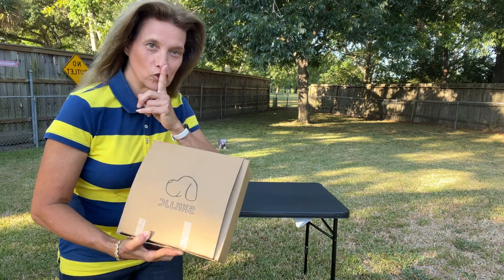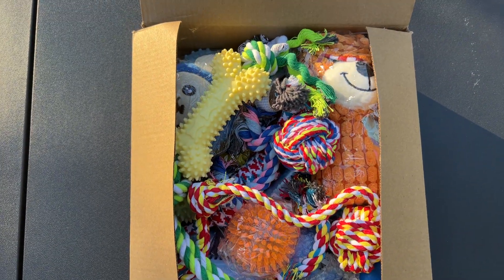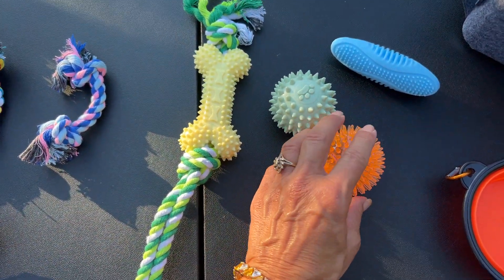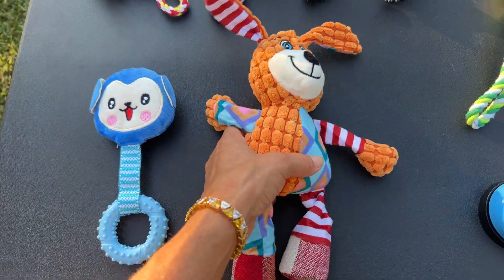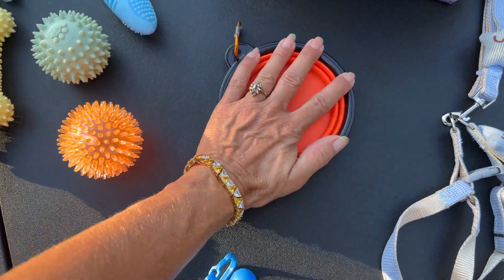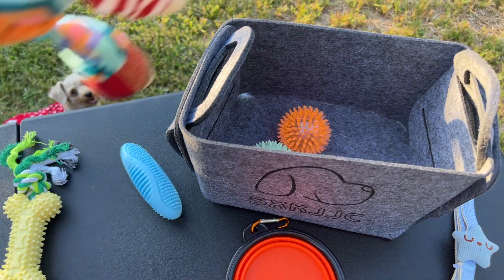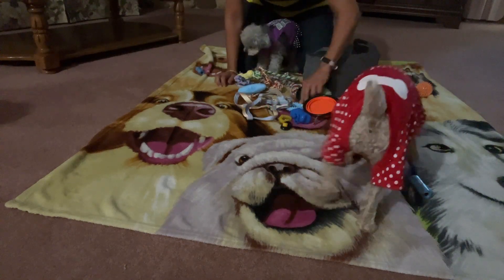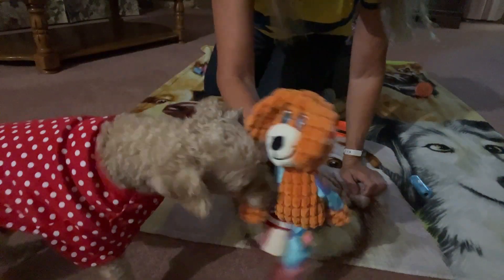20 piece Dog & Puppy Toy Pack